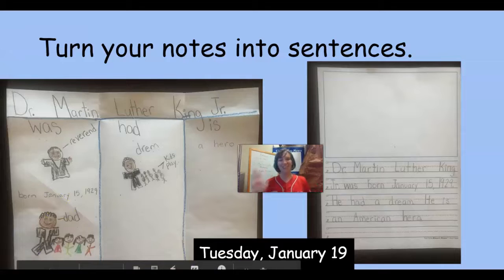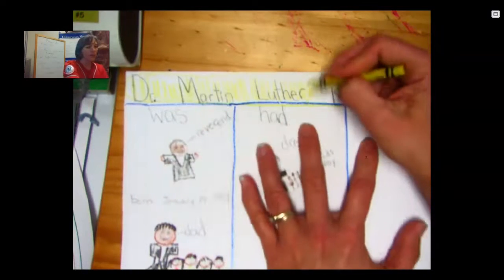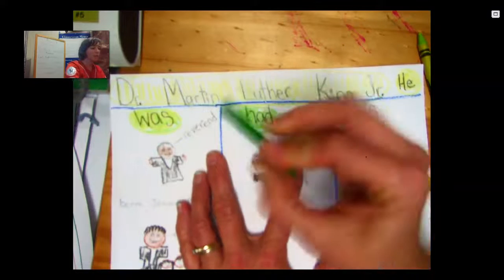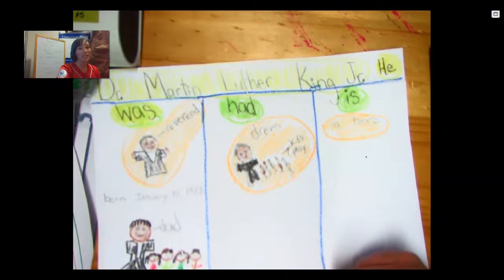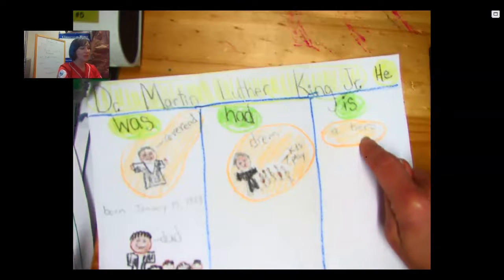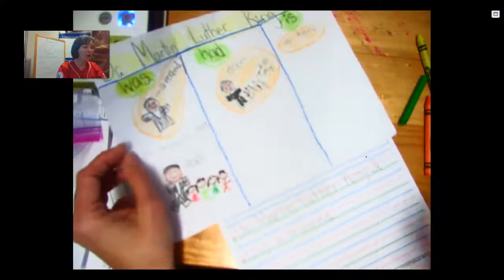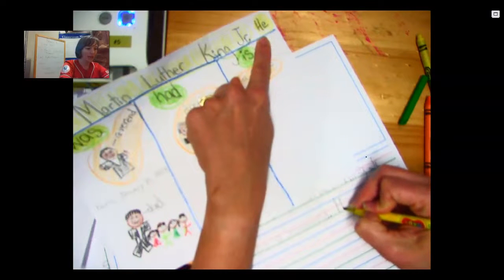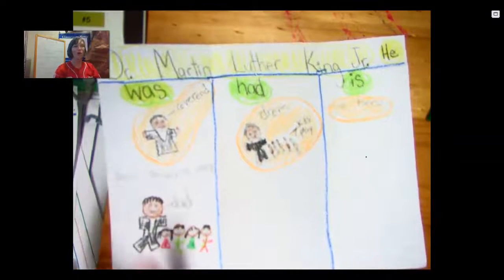Turn your notes into sentences